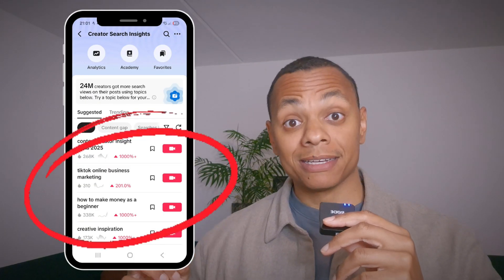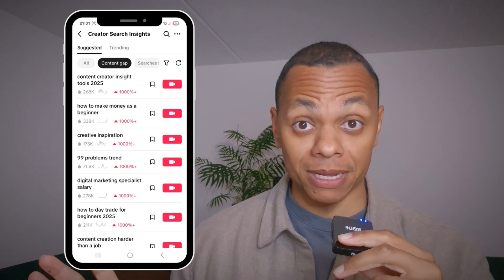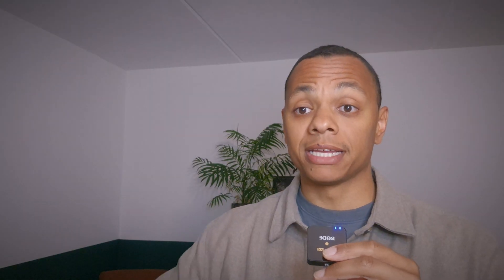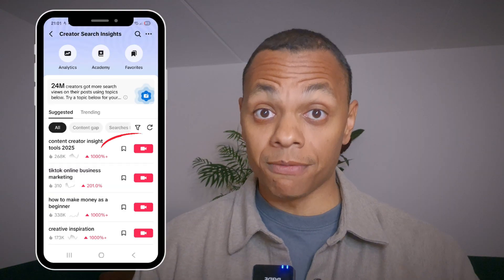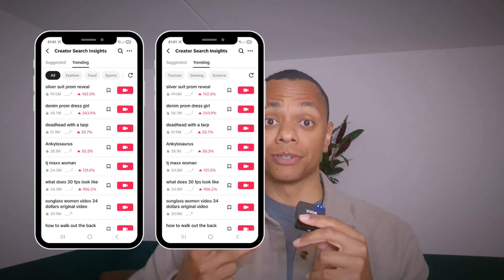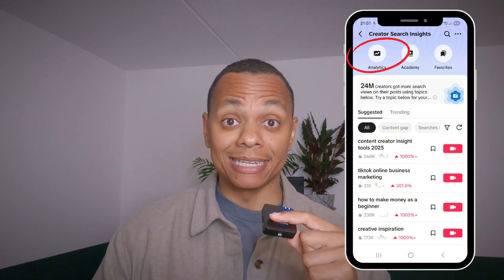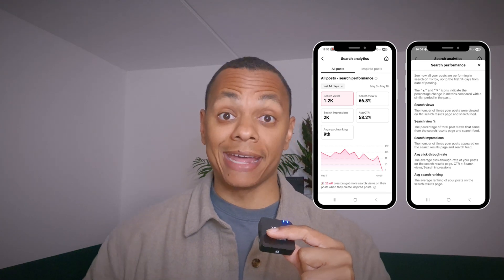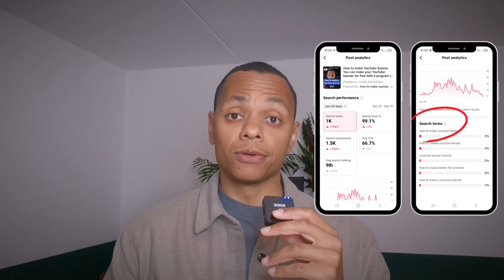How to use Creator Search Insights on TikTok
In this video I'll explain to you how to use the TikTok Creator Search Insights to find your next viral video idea. TikTok creator search insights is easy to use. You can find keyword ideas based on suggested content, content gaps, searches made by your followers and trending searches in different topics.

How to get Creator Search insights:
00:00 Creator Search Insights TikTok
00:15 How to use creator search insights on TikTok
00:25 Content Gaps Creator Search Insights explained
00:39 Keyword data creator search insights
00:59 Trending Content Creator Search Insights
01:13 TikTok Search Analytics explained
01:24 Where to find TikTok keyword ranking